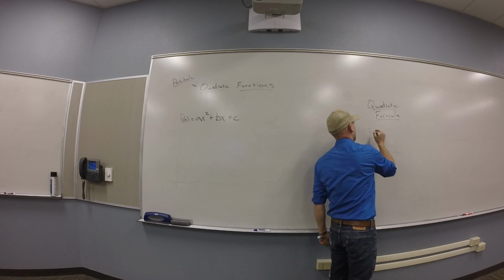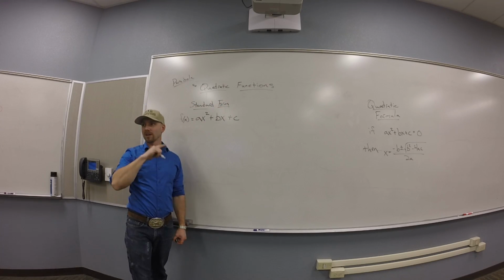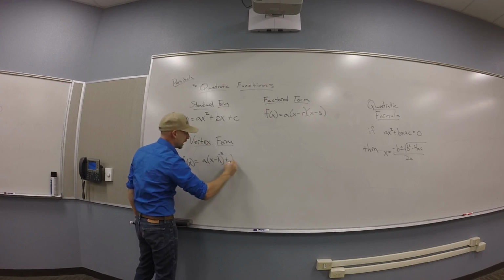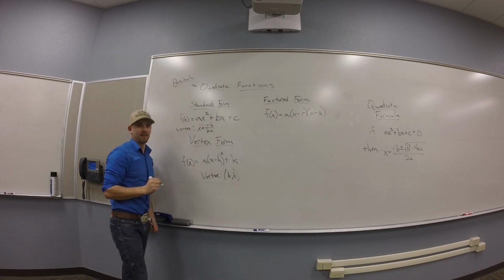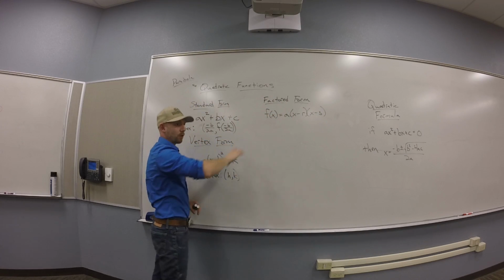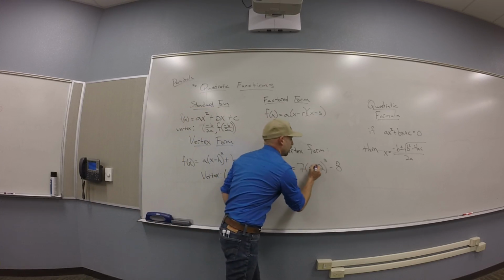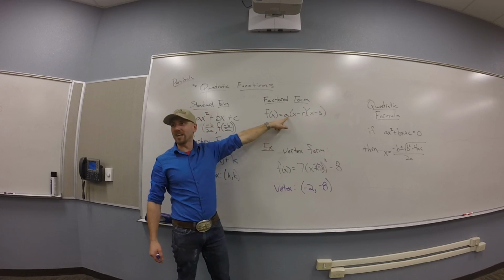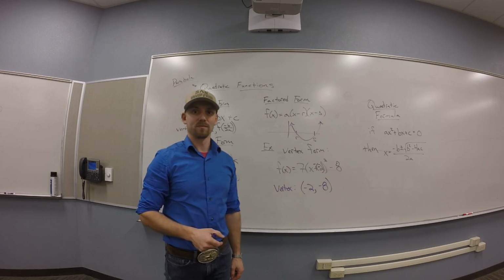Quadratic Functions - Idea